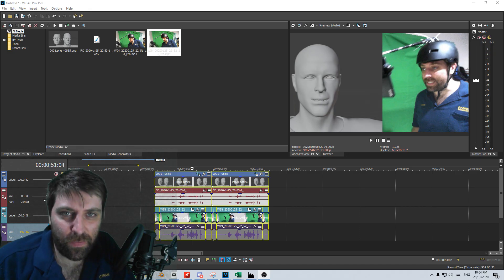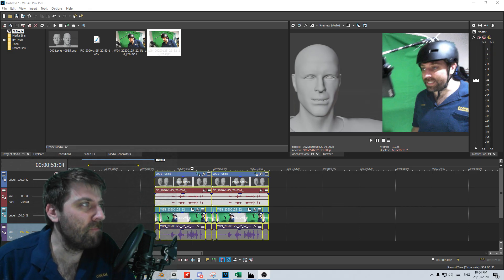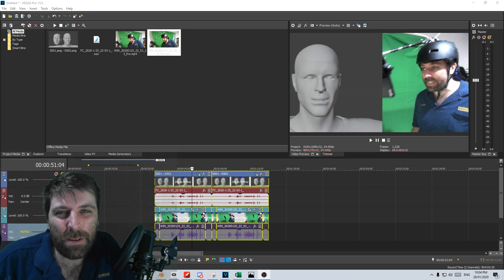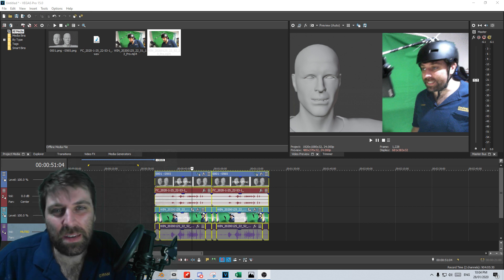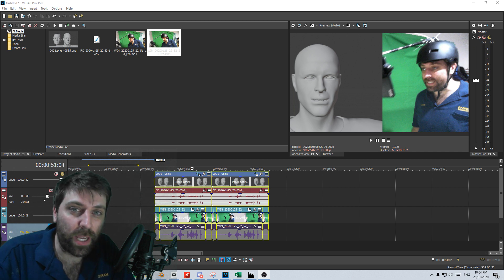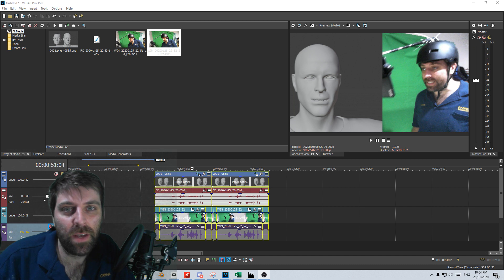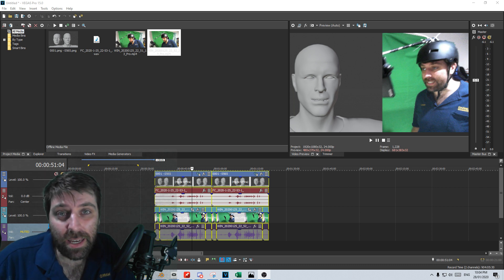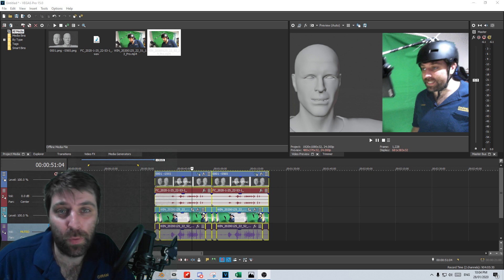Facial Motion Capture Test with iPhone10 and Blender.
I am currently playing with Facial motion capture with the rig that I created in the video below. I am testing for a short film festival that is coming up in a few weeks. If there is enough interest, I can make a tutorial on this.